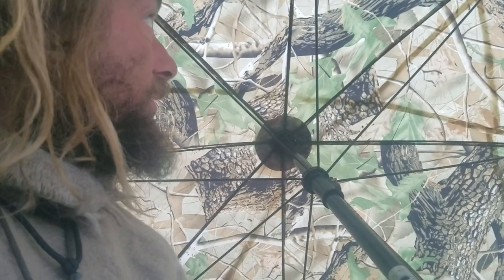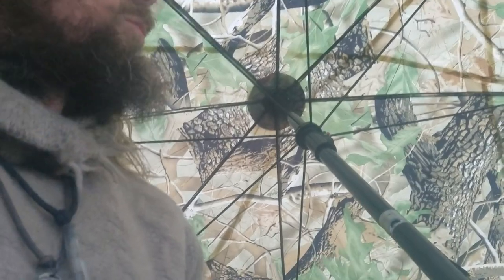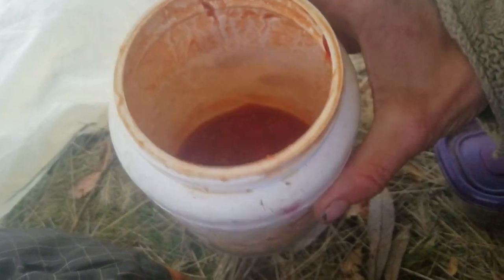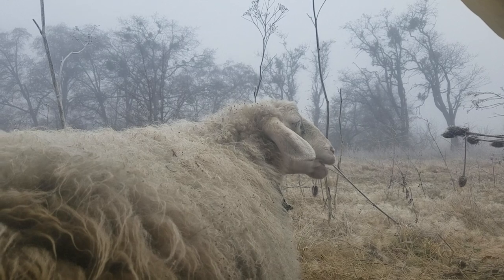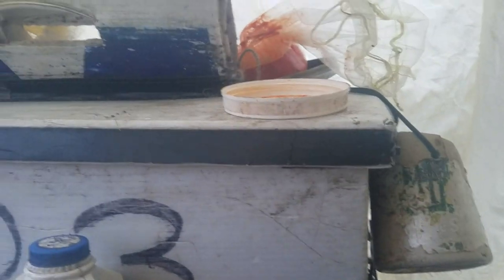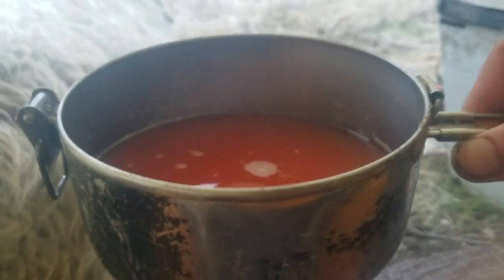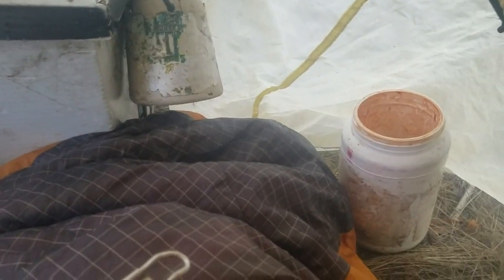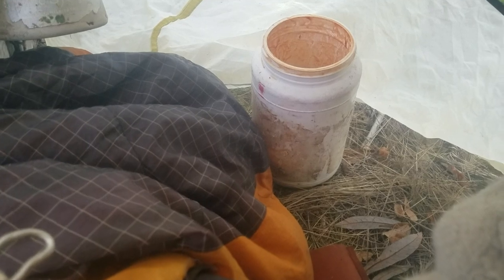Nomadic shepherd sleeps under a brolly and juices rosehips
Rosehips tea has the most vitaminC i can forage right now in the winter. 123homefree.org